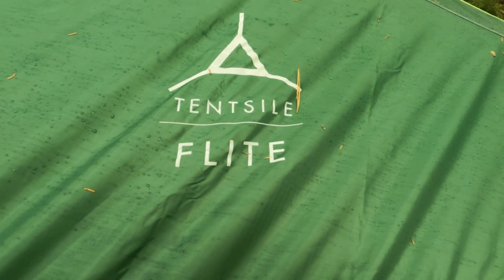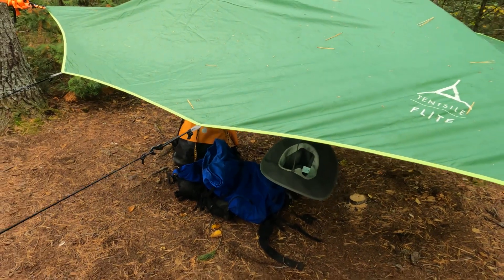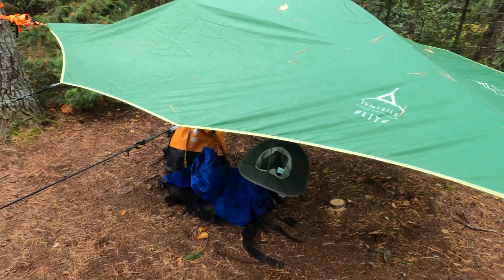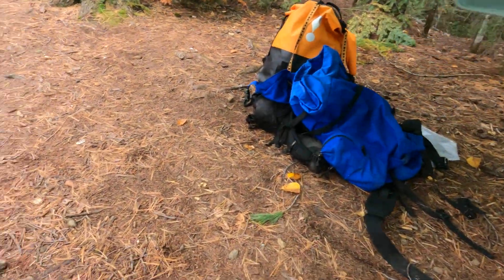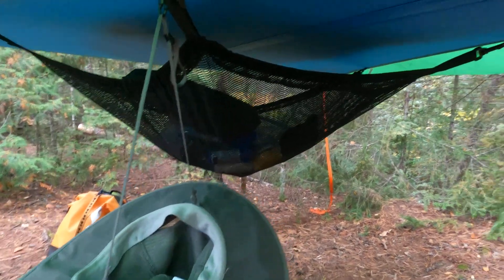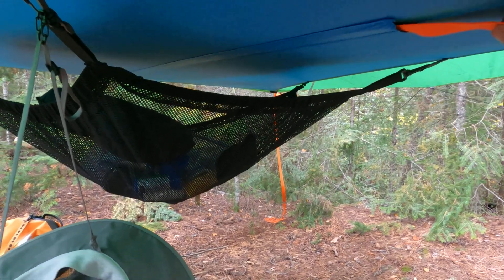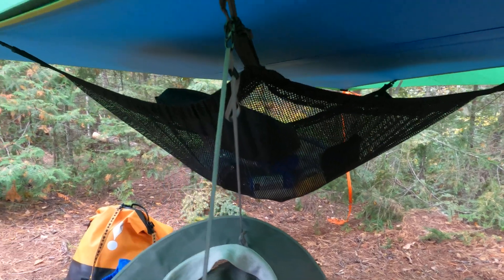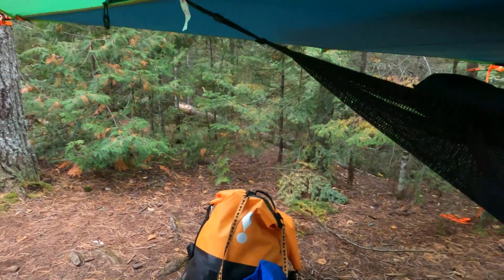Tentsile Flite In The BWCA